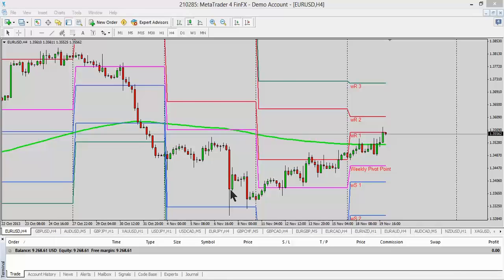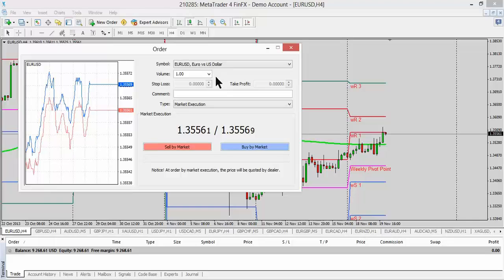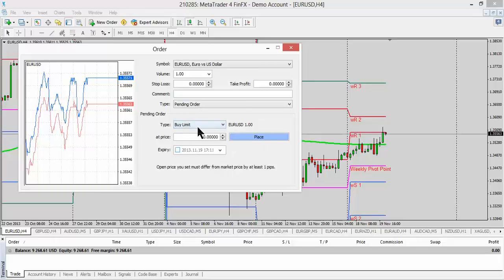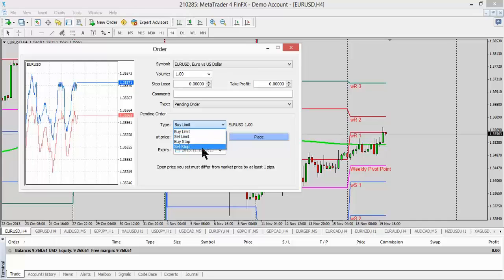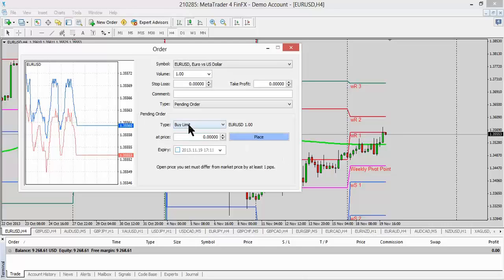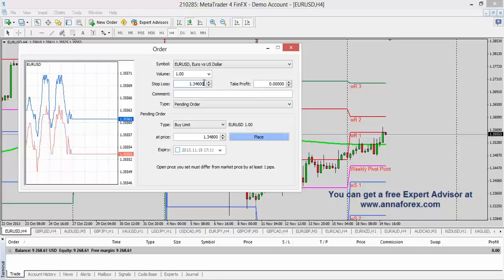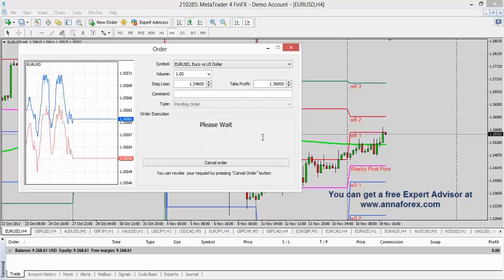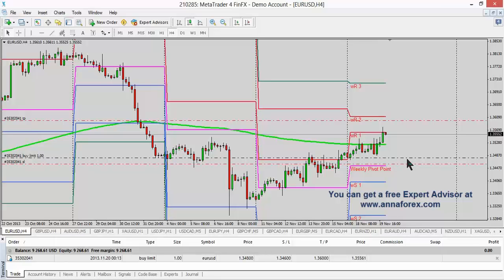How to set a pending order on MT4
Our recommended video - How to set a pending order on MT4.
After watching this tutorial video you will learn how to set a pending order on MT4.